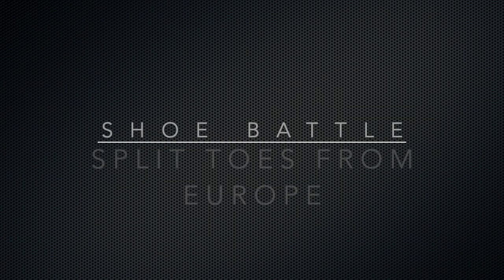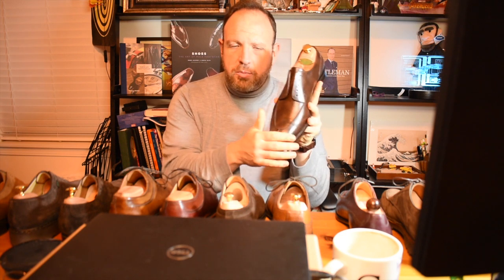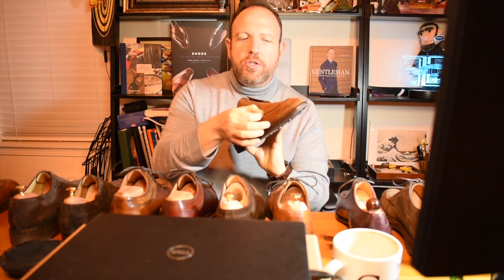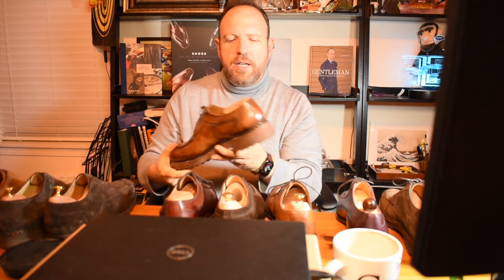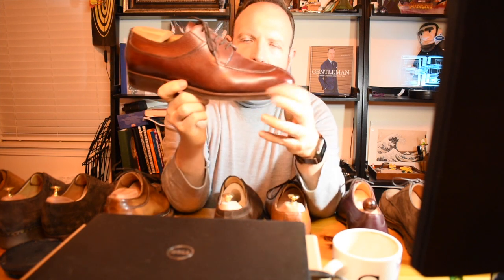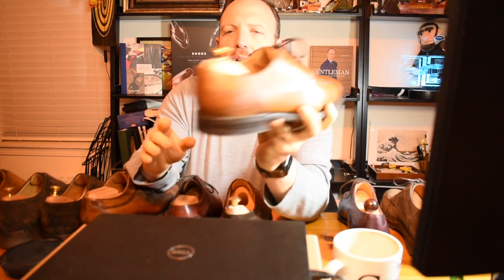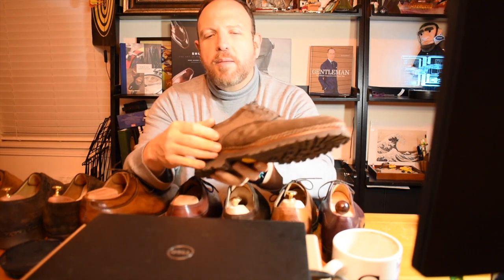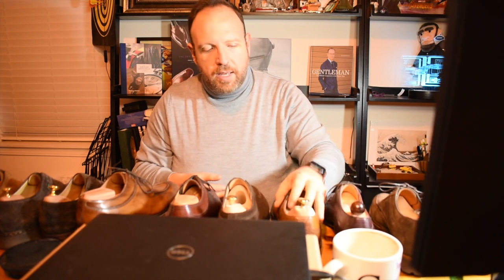Shoe Battle: Split Toes from Europe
Fugashin 9.5UK